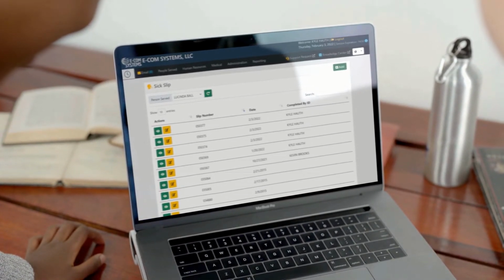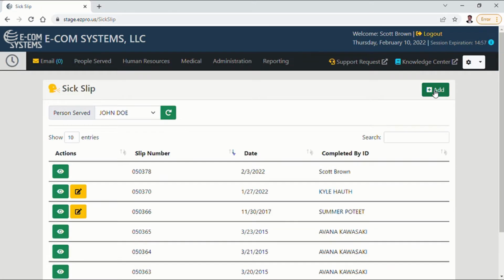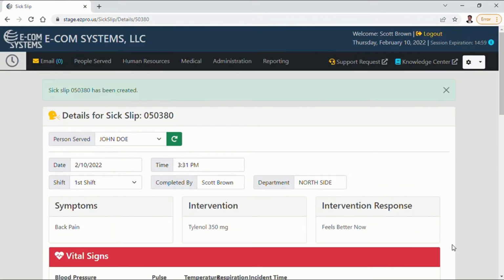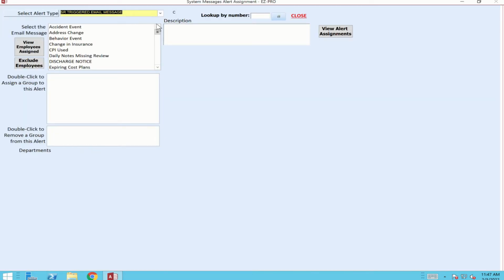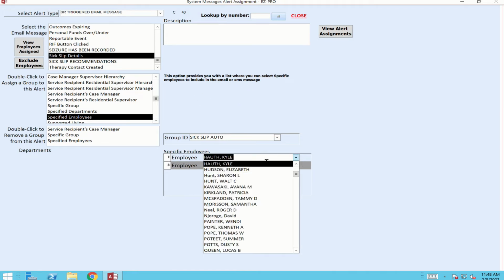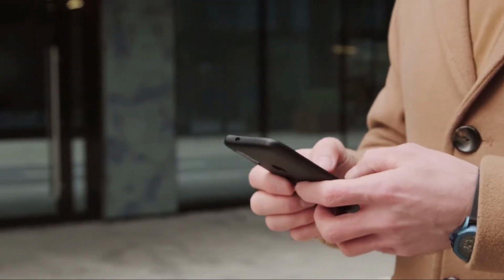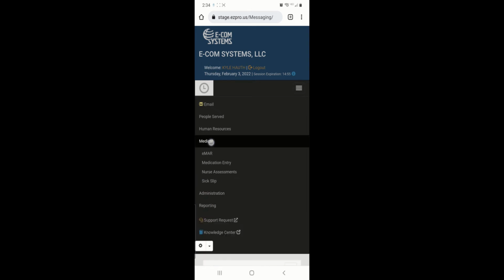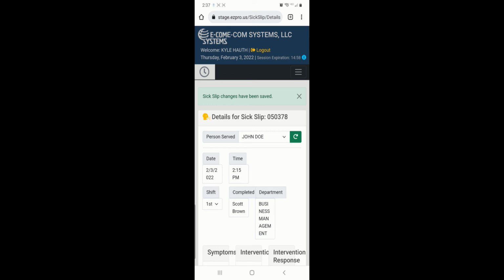Completing the Sick Slip Form on EZ-Pro Software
for serving people with developmental disabilties